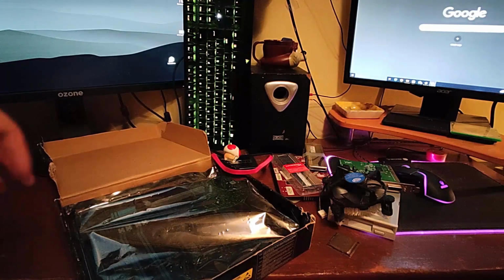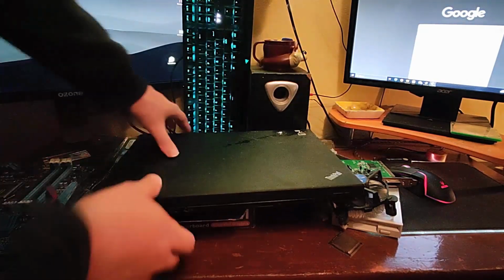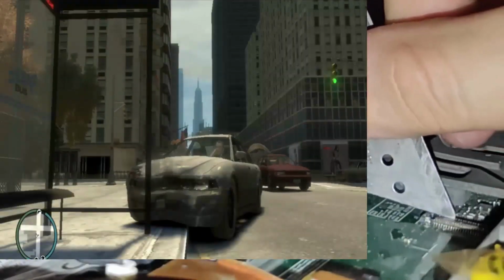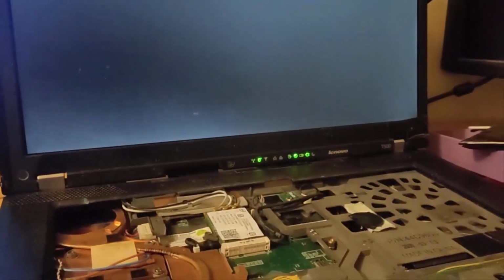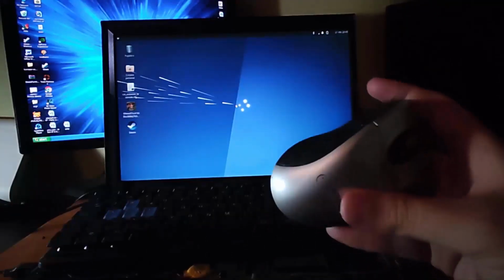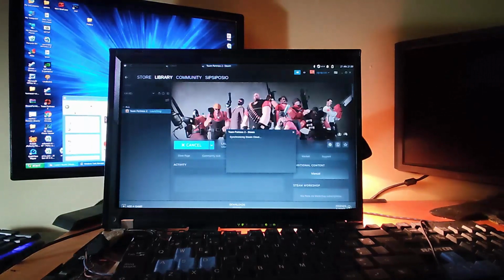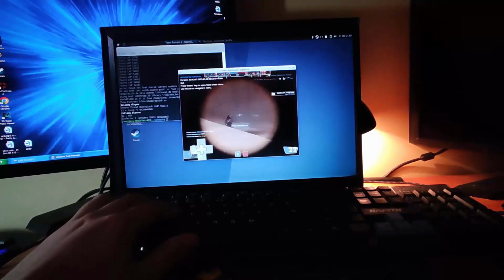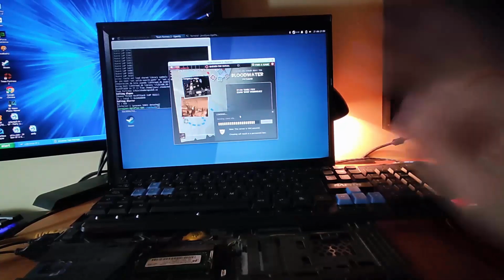Building the ultimate Cathook computer!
The hardware hell continues.